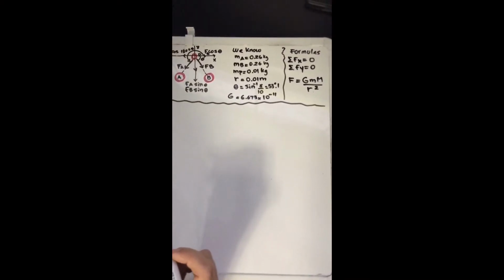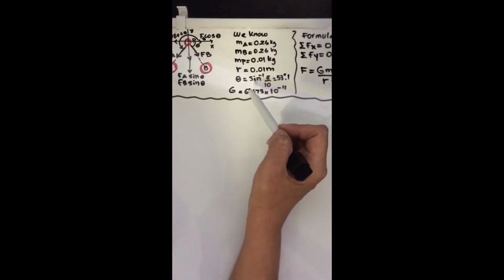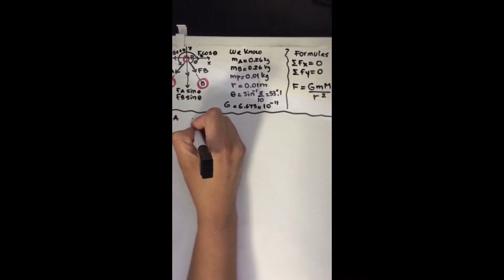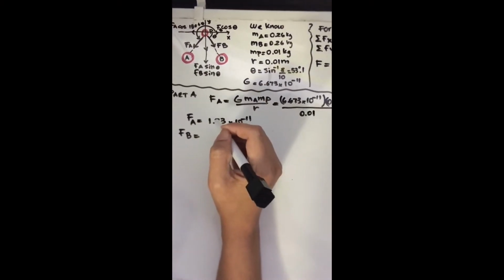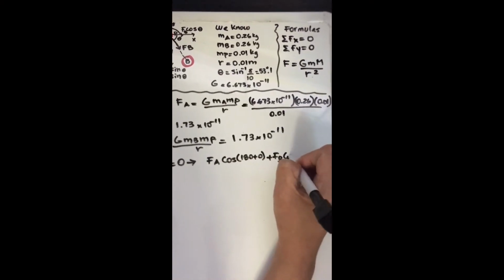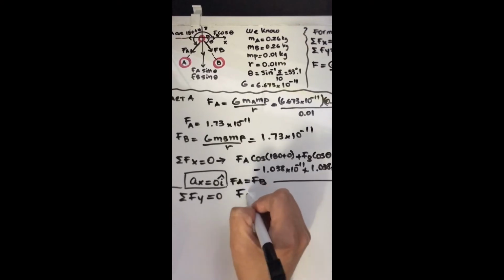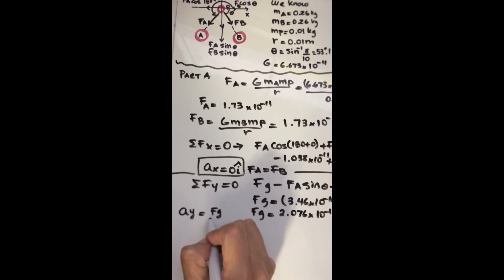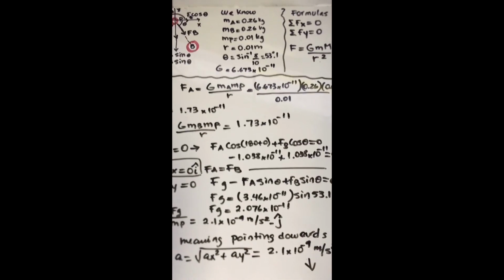University Physics Problem #13.5